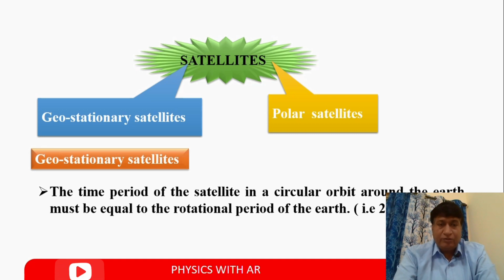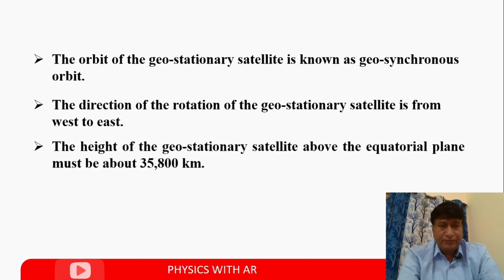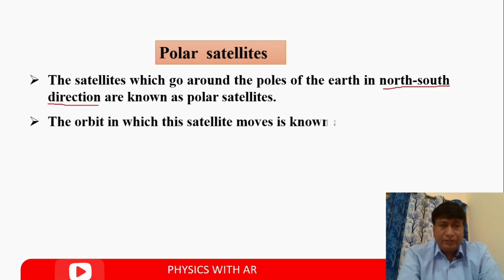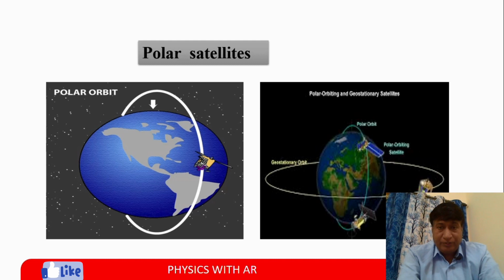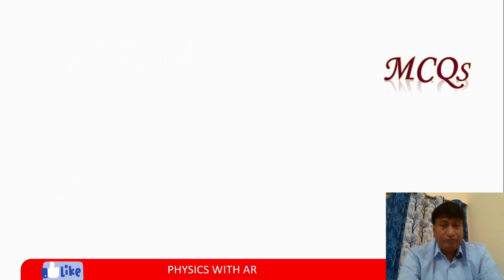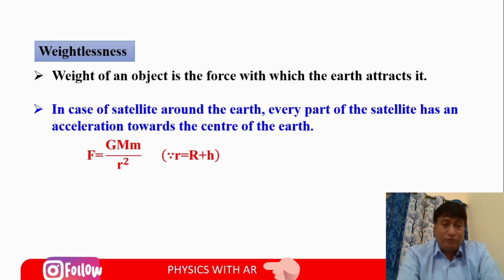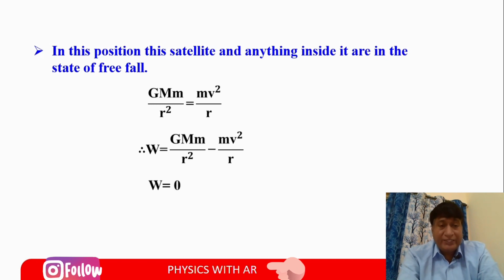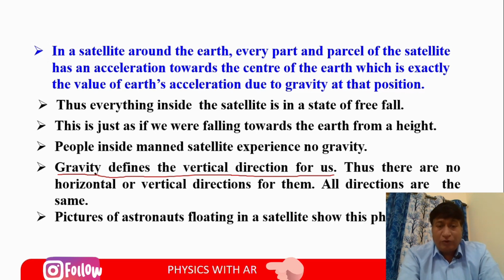gravitation part 11 !! satellites class 11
gravitation part 10 !! satellites class 11
GRAVITATION
geostationary satellites
polar satellites
gravitation chapter link

What is a Satellite?
An object orbiting around the sun, earth or any other colossal body is known as a satellite. There are two major types of categorization when it comes down to satellites, one is natural and the other is man-made.
Some examples of natural satellites are planets, moons, and comets. Jupiter has 67 natural satellites. The earth has one permanent natural satellite, the moon we know, which causes the tides in the sea. Sometimes other objects (like asteroids) can enter into temporary orbits of the earth and become a natural satellite for a span.
Apart from these, the earth has many man-made satellites that are placed in the orbit and are used for different applications in communications and information gathering. As the term itself states, an artificial satellite is one that is put in our space by human efforts and follows the orbit of natural satellites.
Since they have a very large view field, they can collect data a lot faster than instruments that can be used at ground level. Apart from this, their view into space beyond earth is not blocked by clouds, dust, and other obscurities, due to which a satellite can view space a lot more efficiently than telescopes on earth.
Types of Satellites:
Geostationary Satellite:
These satellites are placed into orbit at a distance of around 35,800 km from the earth’s surface. They rotate in the same direction as the earth and one revolution of such satellites is the same as one day on earth (roughly 24 hours). This means that, as seen from earth, these satellites will appear to be at the same spot throughout. Hence, the name “geostationary” satellites. These satellites are used as communication satellites and for weather-based applications.

Uses: Direct broadcast TV, Communication network,
Defence and intelligence, global positioning or GPS - which is used
for satellite navigation systems

Polar Satellite:
Polar satellites revolve around the earth in a north-south direction around the earth as opposed to east-west like the geostationary satellites. They are very useful in applications where the field vision of the entire earth is required in a single day. Since the entire earth moves below them, this can be done easily. They are used in weather applications where predicting weather and climate-based disasters can be done in a short time. They are also used as relay stations.

uses

Polar orbits are often used for earth-mapping, earth observation, capturing the earth as time passes from one point, reconnaissance satellites, as well as for some weather satellites. The Iridium satellite constellation also uses a polar orbit to provide telecommunications services.

weightlessness
Weightlessness is a condition when your body is in free fall and the acceleration is downward at gravity. This condition can be defined by the term zero gravity. So weightlessness occurs when there is zero support of force on our body.